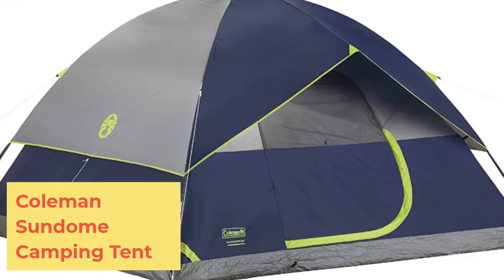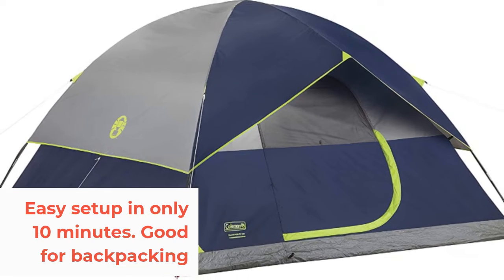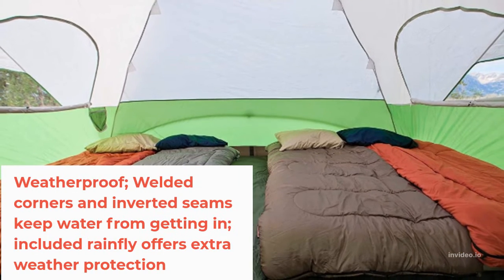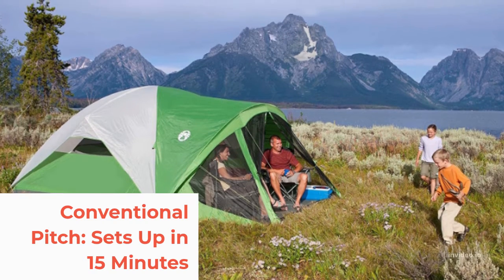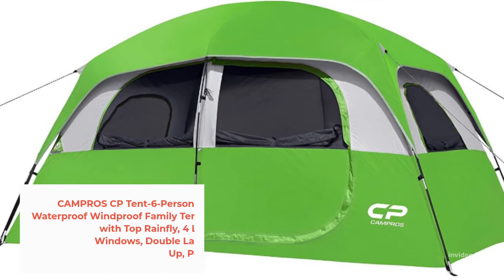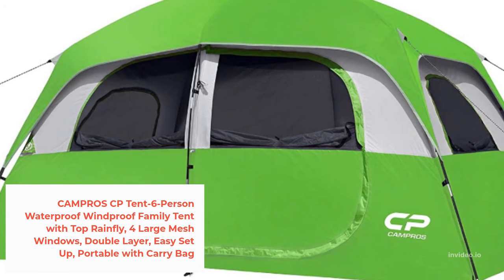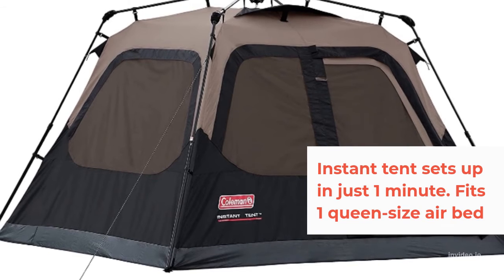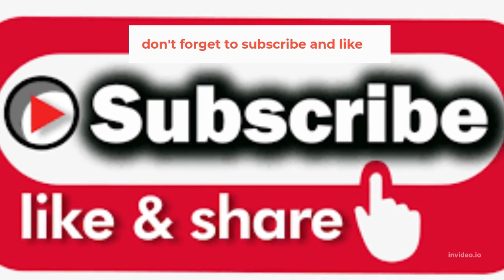BEST Camping tent# 5 Amazon tents 2022